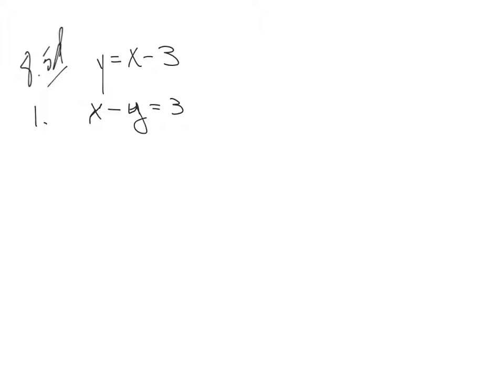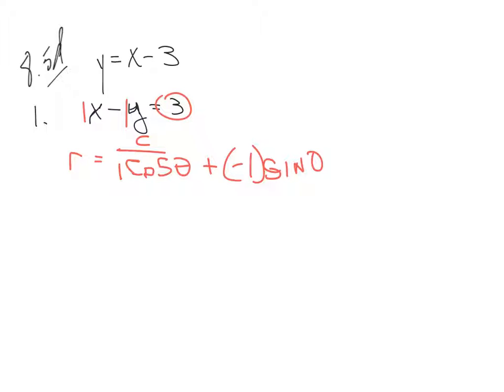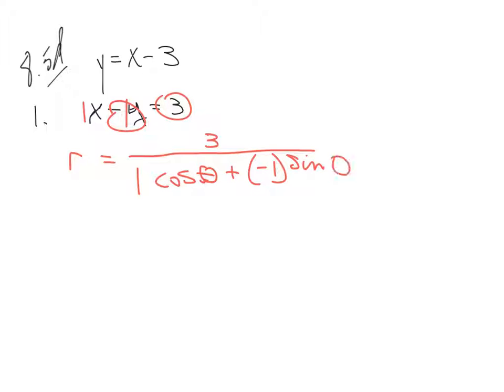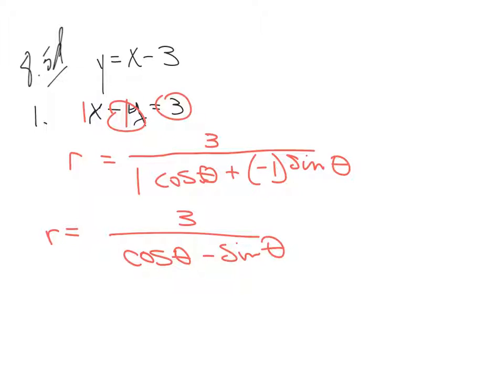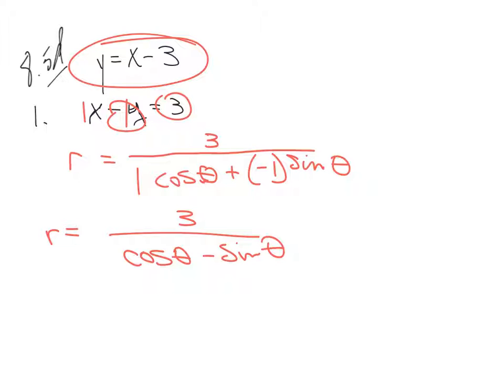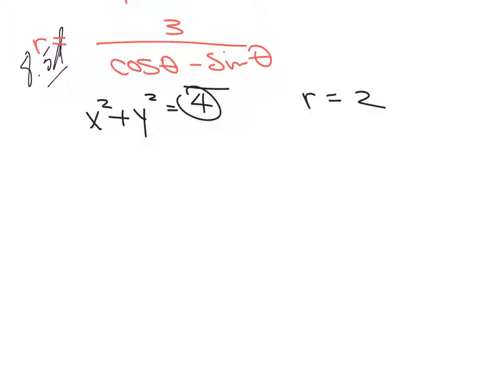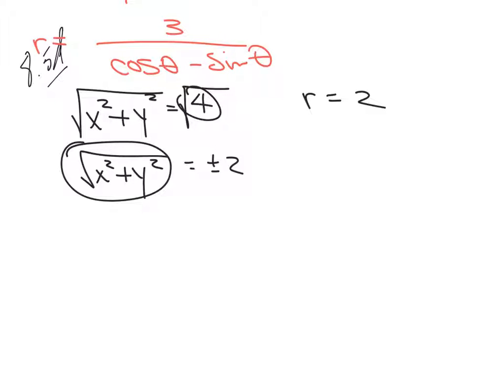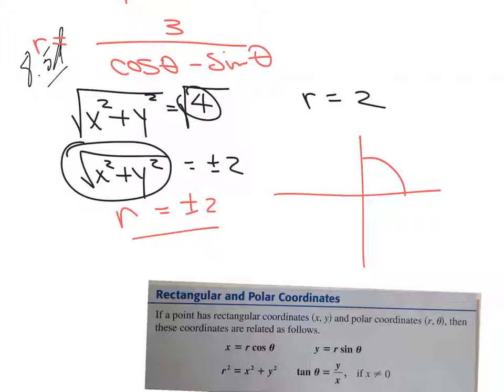L 8.5d trigonometry